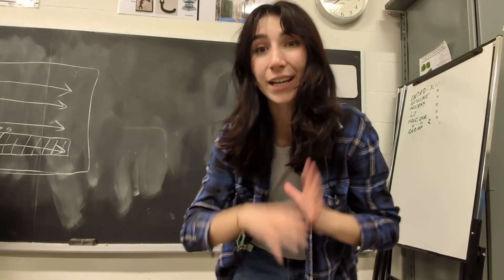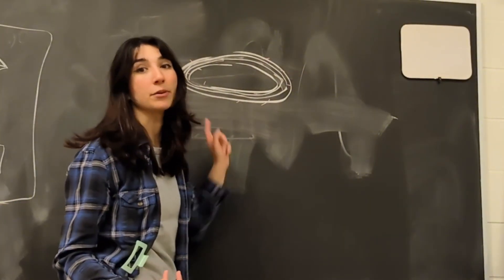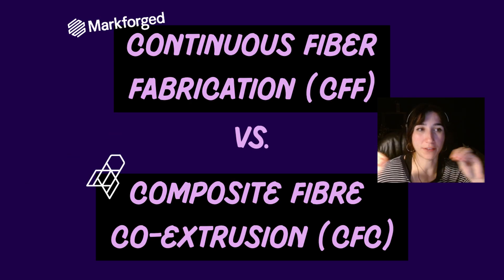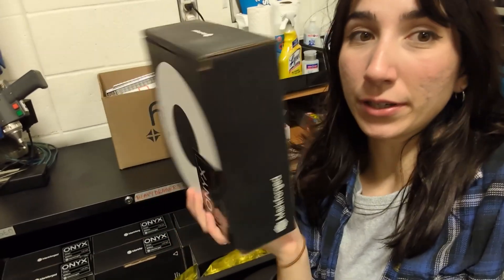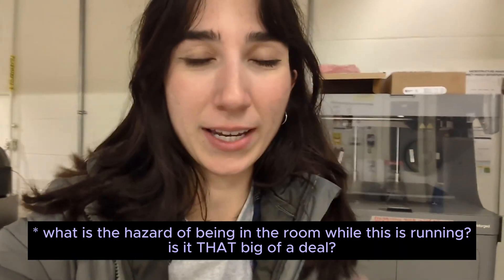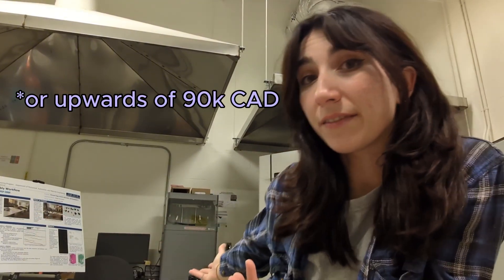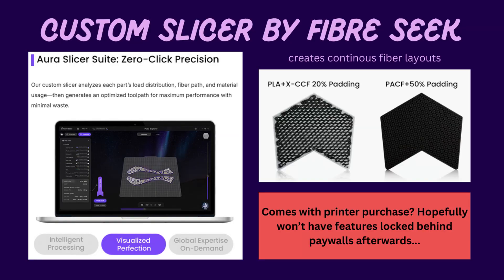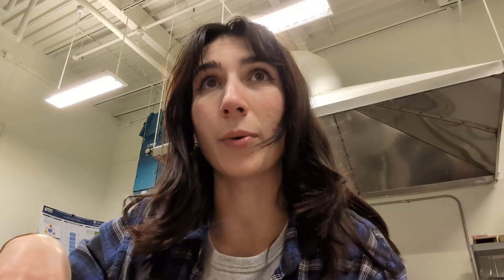The FibreSeeker 3 is a bigger deal than you realize...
Indepth review videos I liked (below)!

If you have any questions/suggestions, please leave them below.